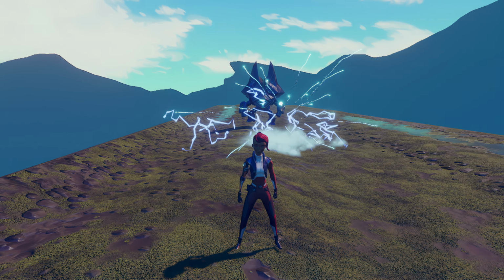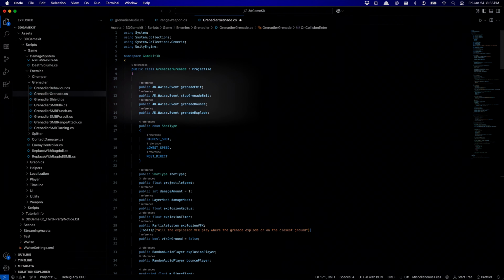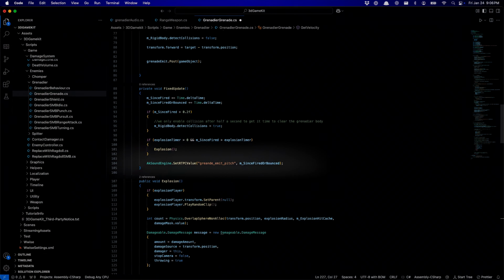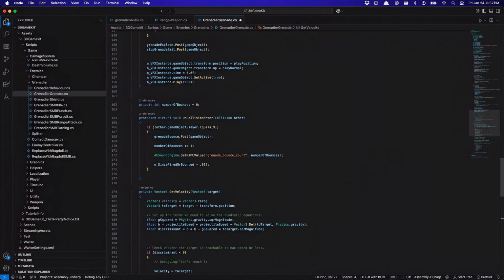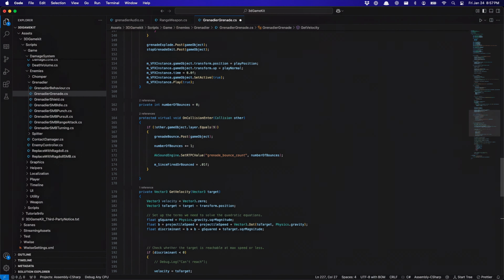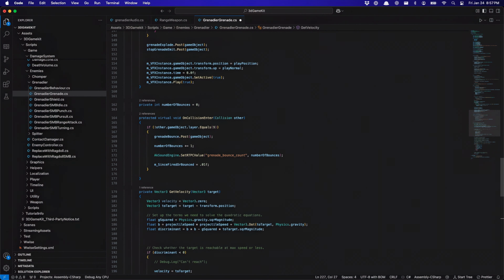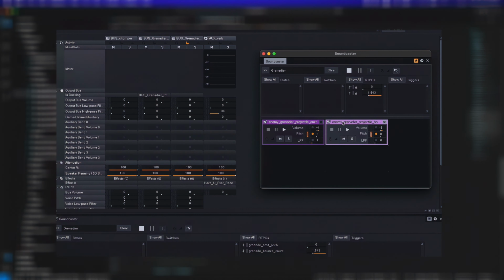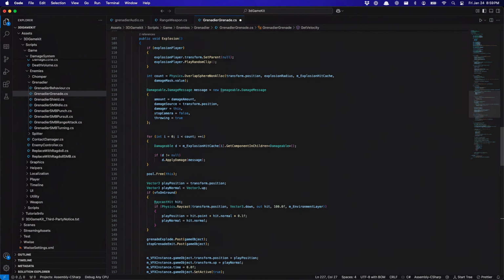Wwise + Unity - Implementing Audio for a projectile Grenade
A video breakdown of my implementation of audio for a projectile grenade using Wwise, Unity in the 3dGameKit Unity learning project.